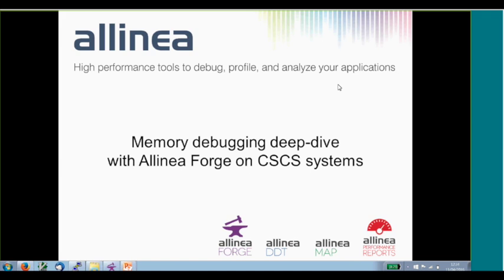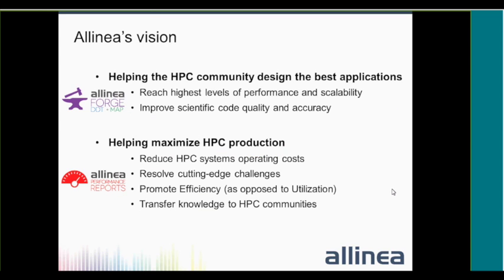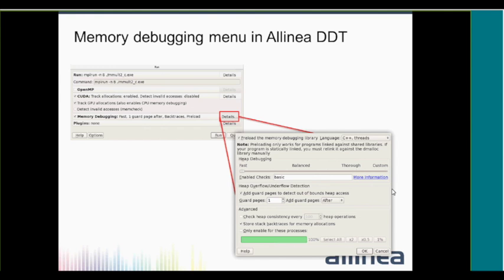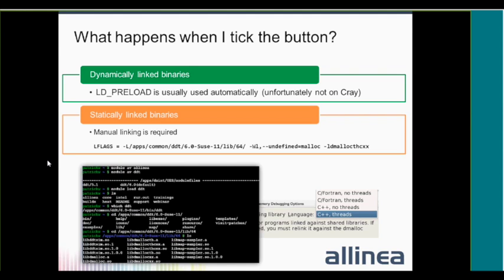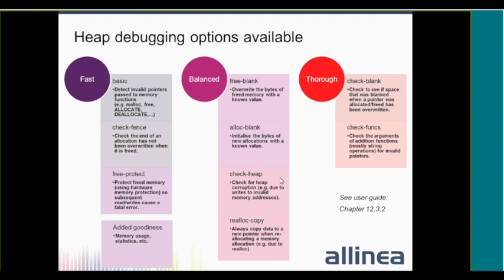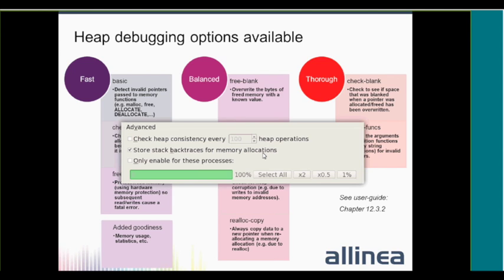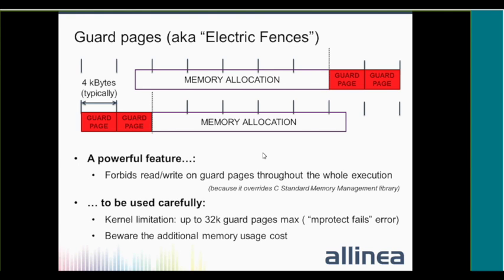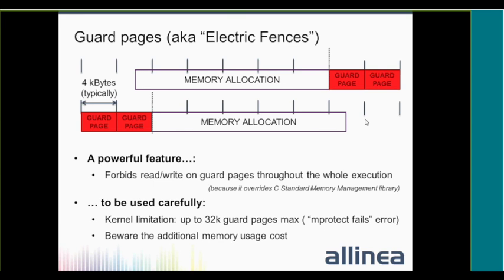Allinea DDT at CSCS: webinar 2016 (memory debugging: intro)